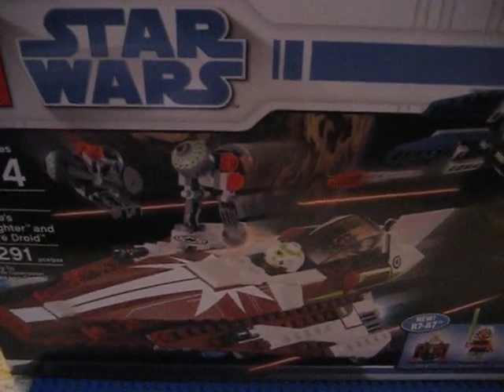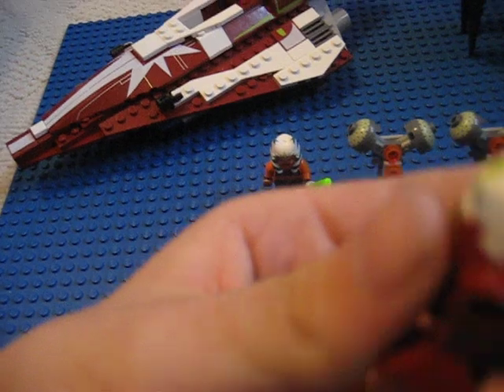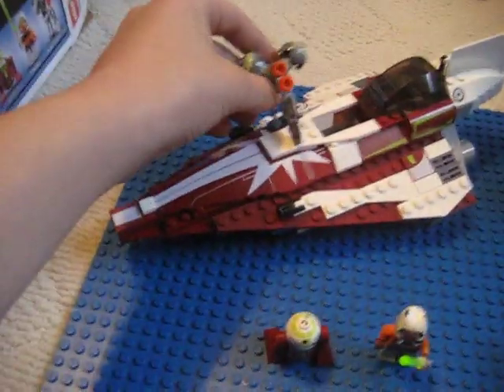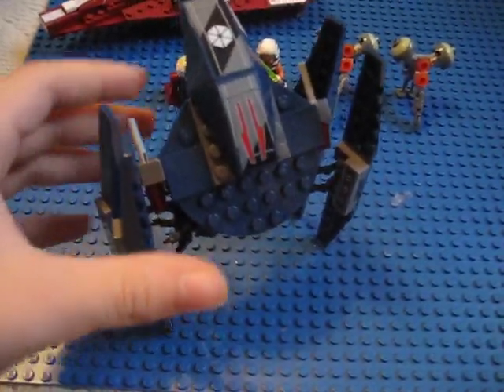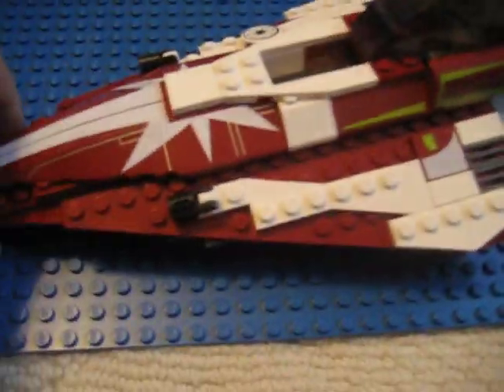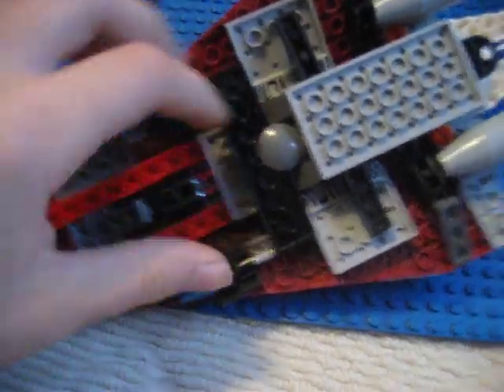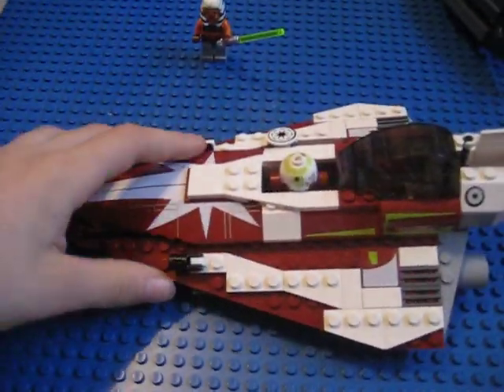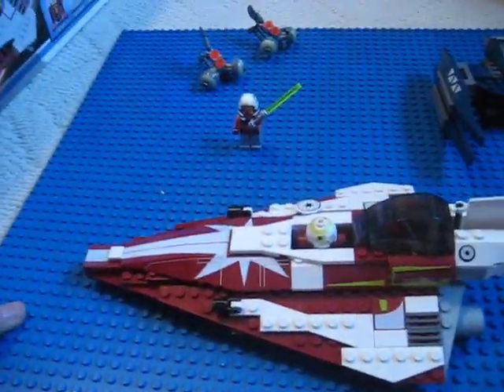Lego Star Wars 7751 Ahsoka's Starfighter and Vulture Droid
cool review please rate and comment